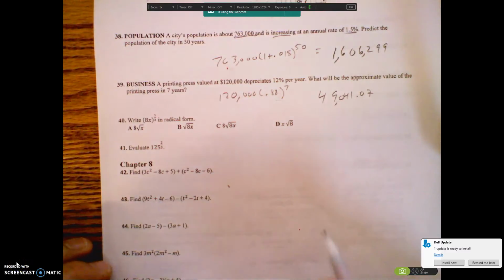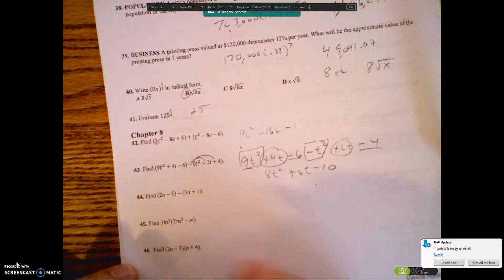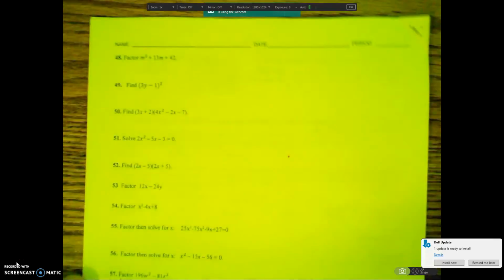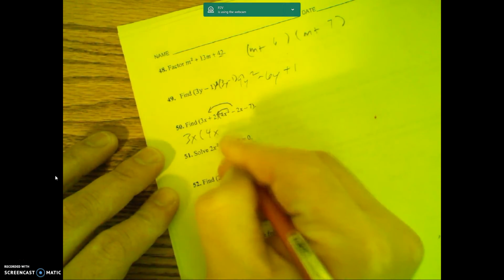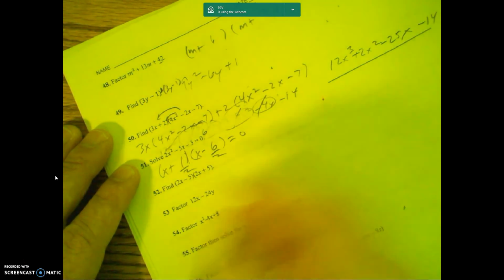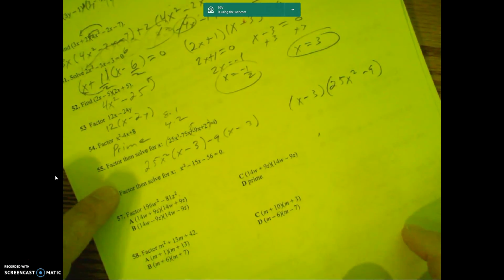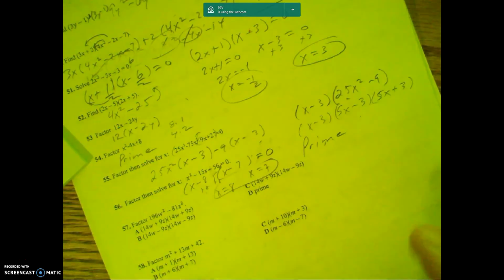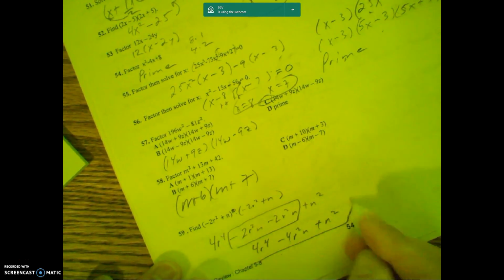Tri 4 Alg Exam Review Part 4